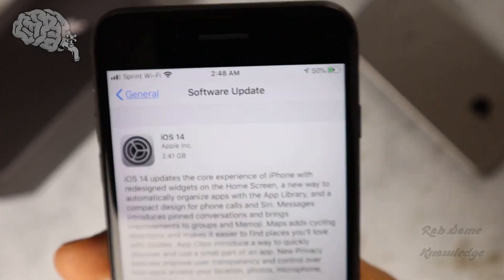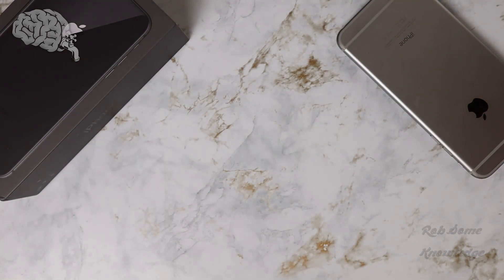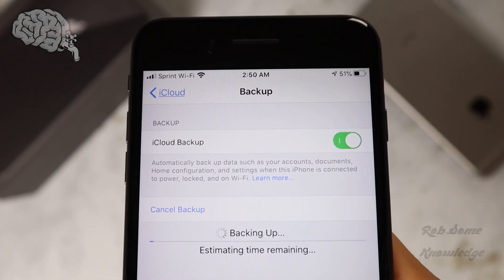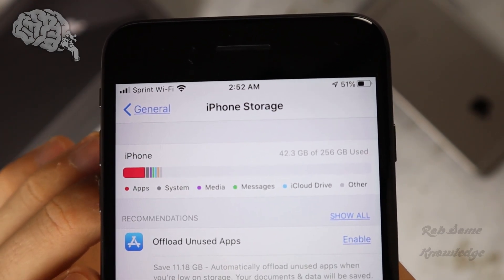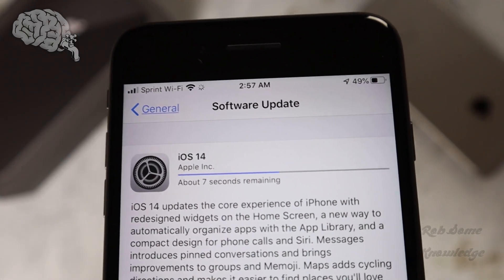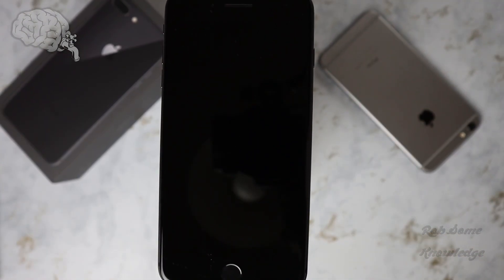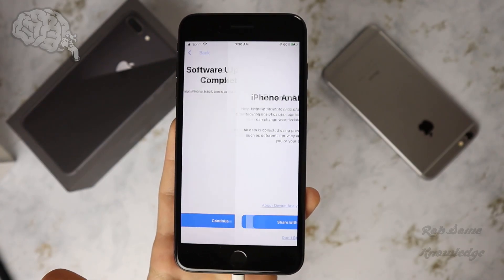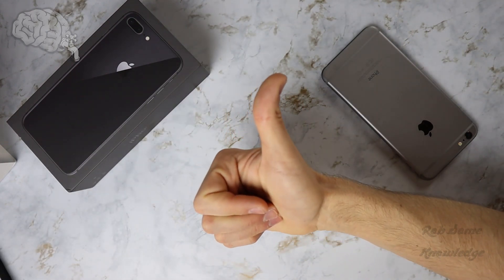How to Install iOS 14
How to Install iOS 14 - Some useful tips to note before installing or upgrading your iPhone to the final version of iOS 14.